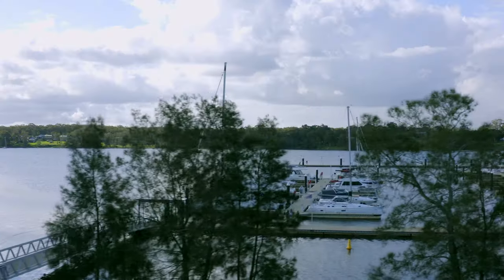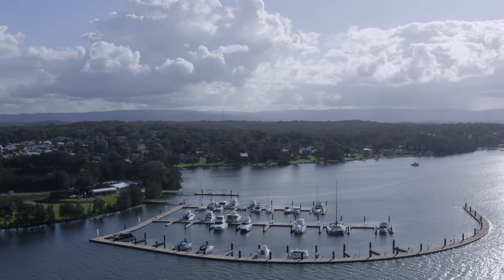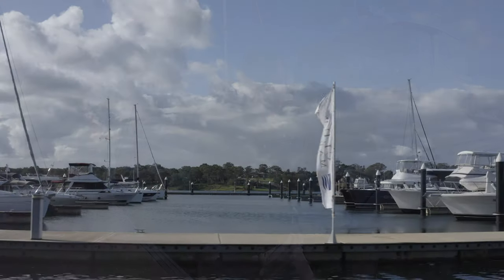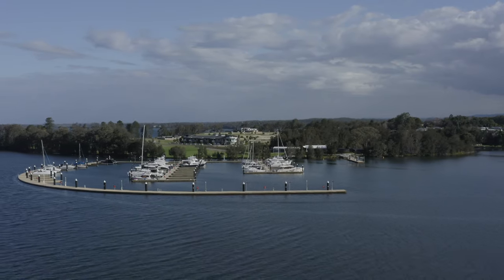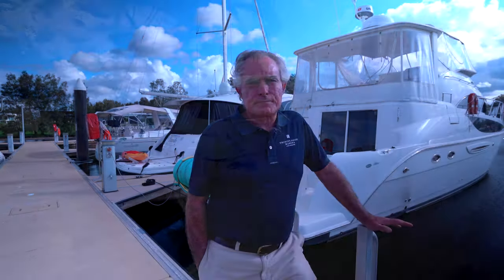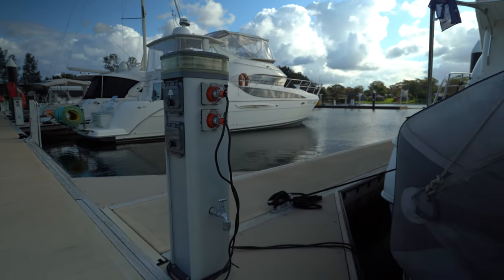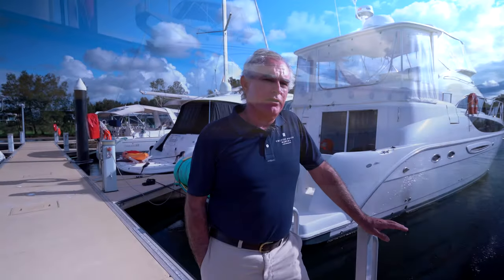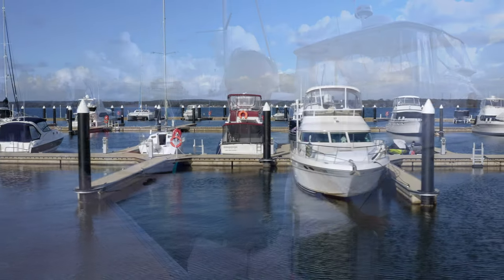Trinity Point Marina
Trinity Point Marina is situated at the heart of the award-winning Trinity Point development on the velvet smooth waters of Lake Macquarie; just 60 nautical miles north of Sydney Harbour.

Trinity Point Marina is the largest salt water ocean connected marina and showcases state-of-the-art modern marina construction and environmental responsibility, with five marina arms designed to hold vessels up to 30 metres in length.